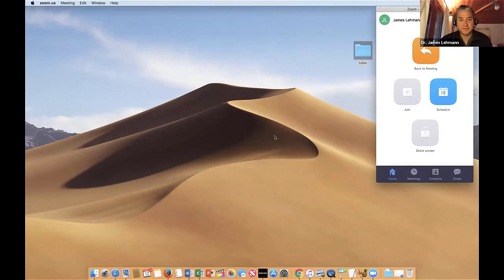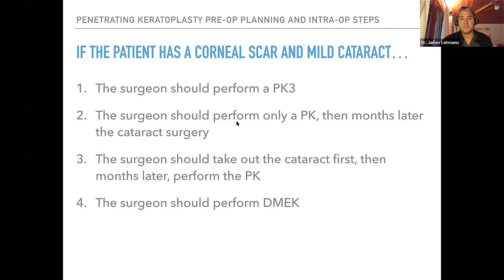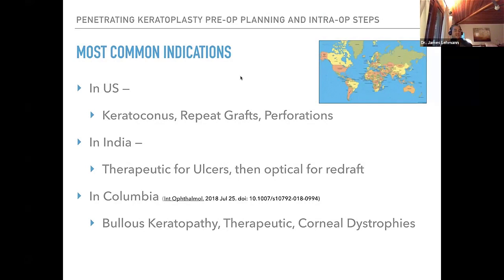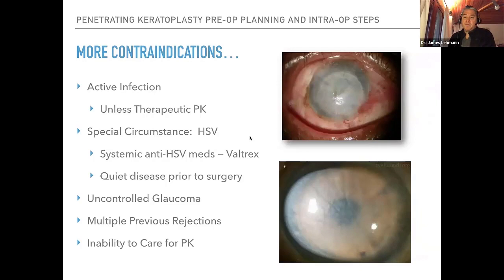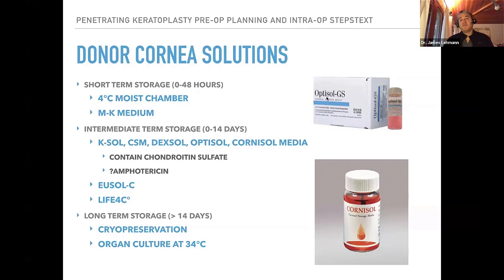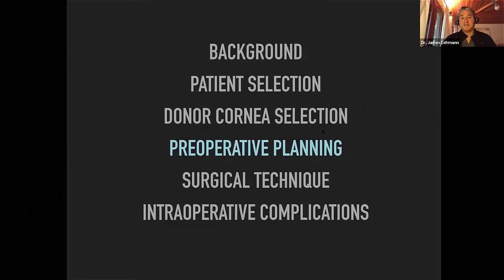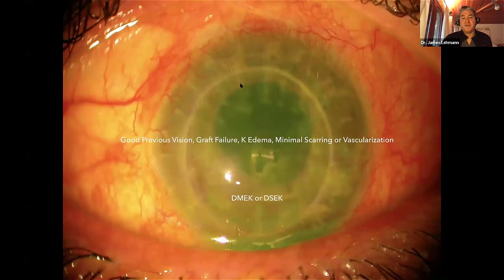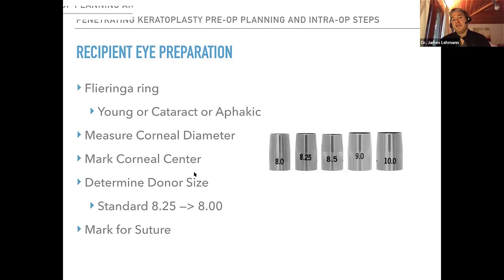Penetrating Keratoplasty: Preoperative Planning and Intraoperative Steps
During this live webinar the preoperative and operative aspects of Penetrating Keratoplasty, including indications, tissue selection, anesthesia choices, and intraoperative steps are discussed.